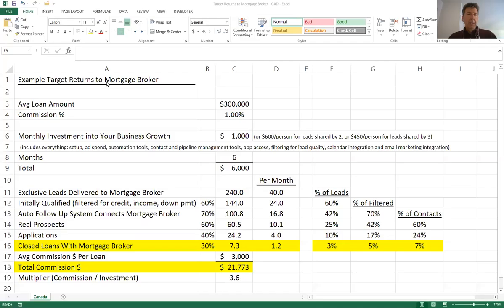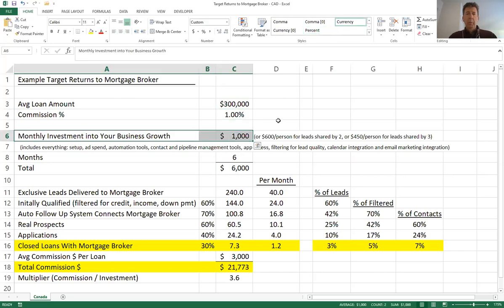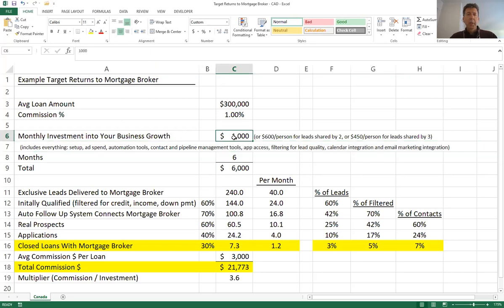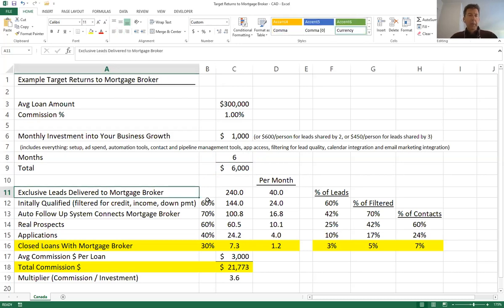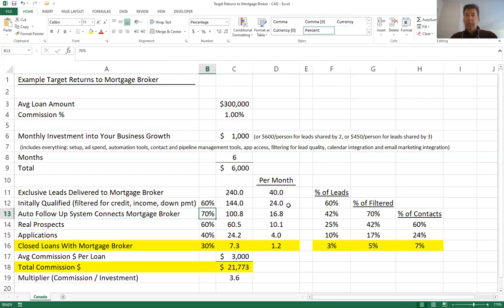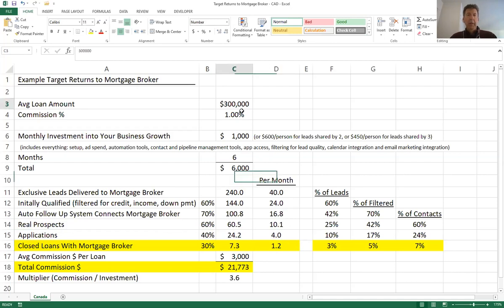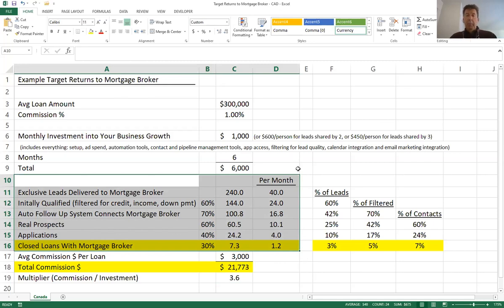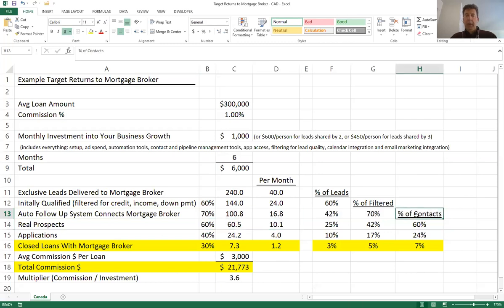ROI Mortgage CAD